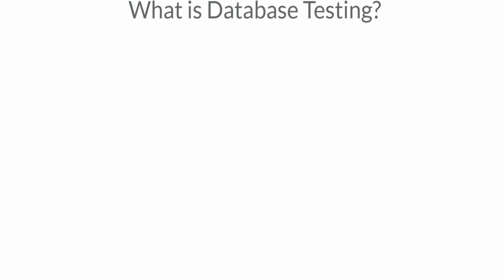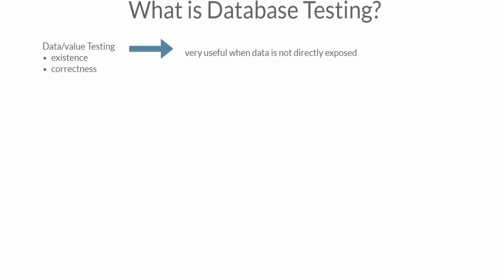what is database testing?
ZeroCode is an Automated Testing framework written in Java. It simplifies testing in 2 ways:
It can support testing multiple parts of applications:
REST
SOAP
DATABASE
AUTHENTICATION/SECURITY
LOAD/STRESS
APACHE KAFKA(producer/consumer)

This is just one section of the ZeroCode udemy course, that you can check out